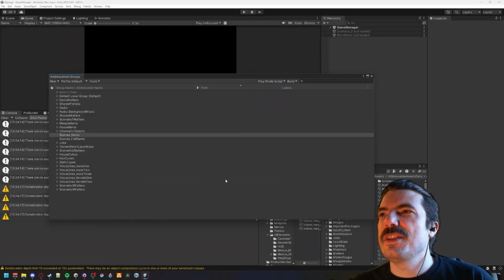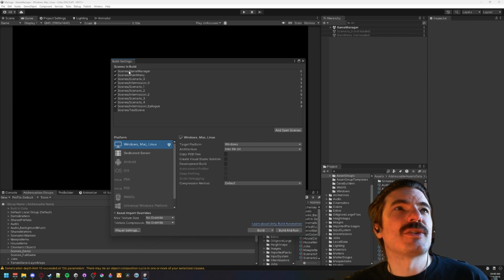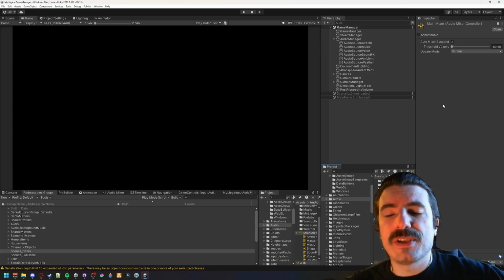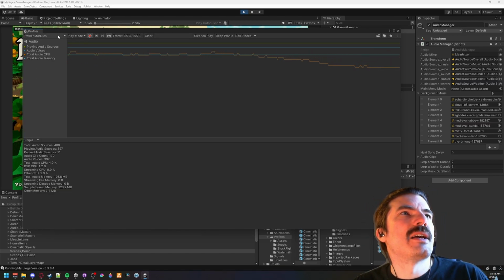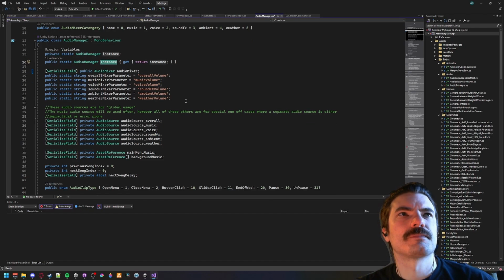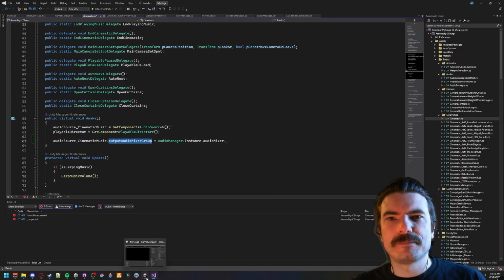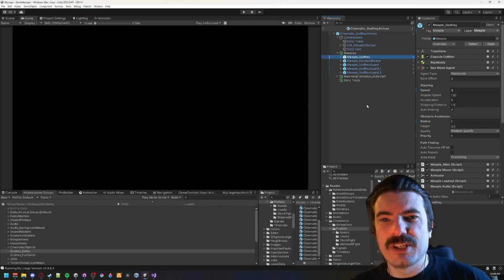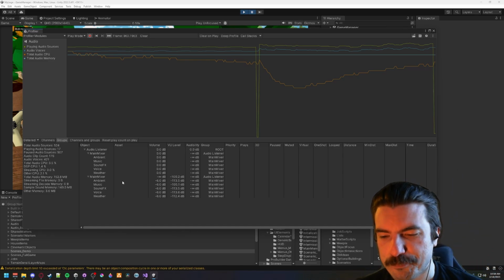Unity Addressable Audio Mixer Fix Tutorial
We tackle a strange problem where my Audio Mixer is not being used by all of my assets in my game. I discuss what is happening, how to confirm it is the issue, how to solve it, and some last thoughts on how to avoid this issue.

Issue: You have scriptable objects that when added to the scene during runtime have Audio Sources on them. Your scenes are not addressable and other objects in scene are also using Audio Sources. These audio sources all use the same Audio Mixer (or mixer groups) and you are hearing inconsistent usage of that Mixer.

00:00 - Intro
00:54 - Demo of Issue
02:18 - Use Build In Editor
05:05 - Explanation
07:18 - Verifying Copied Mixer
09:12 - Fix Option 1 - The Singleton Mixer
12:20 - Fix Option 2 - Scenes As Addressables
14:50 - Verifying The Fix
16:50 - Minnesotan Long Goodbye